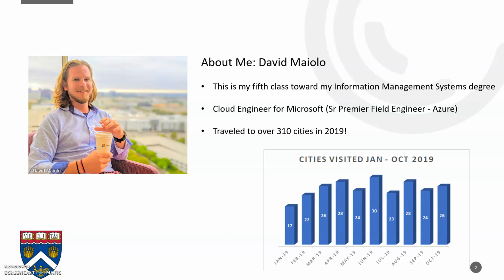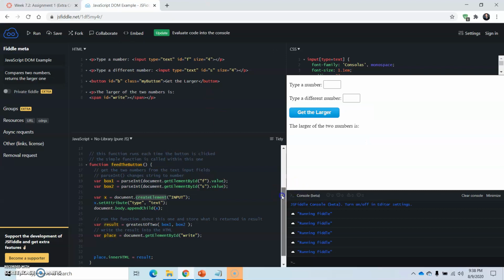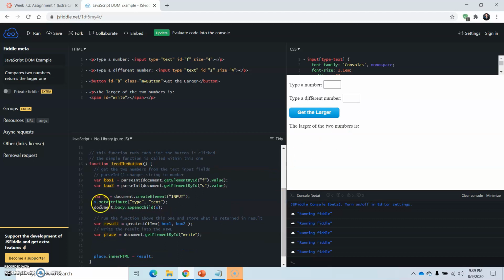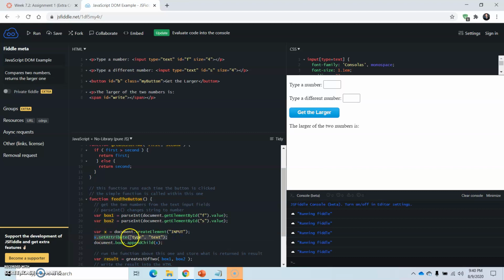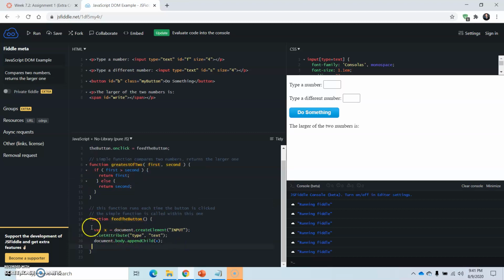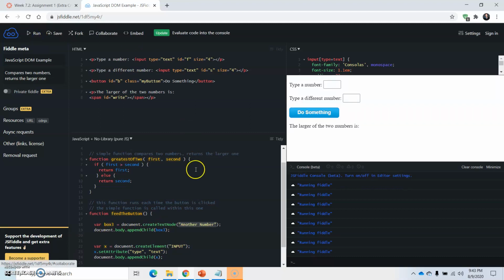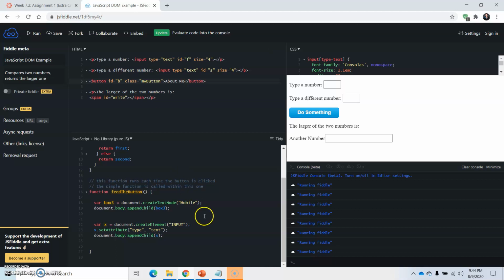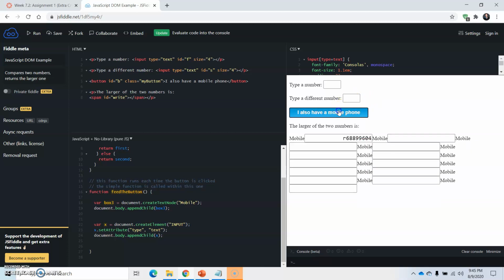Harvard University: CSCI S-3 Extra Credit Final Assignment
How do we create an HTML element straight from JavaScript?